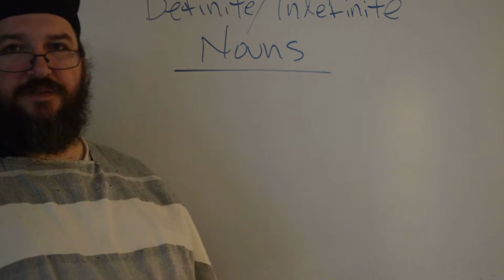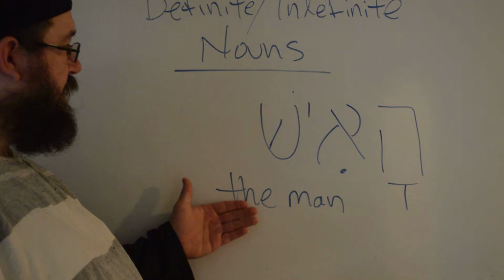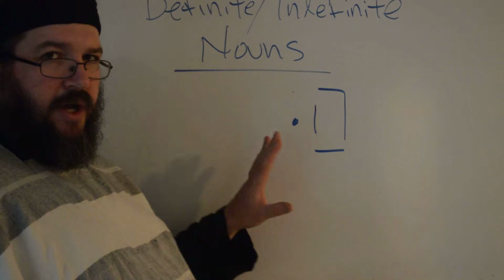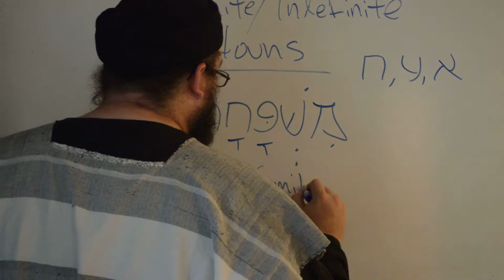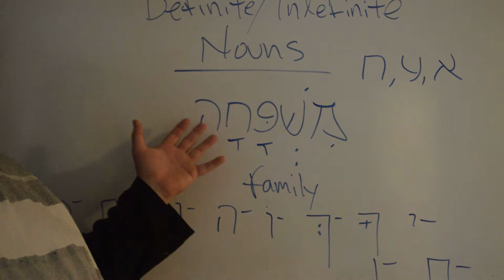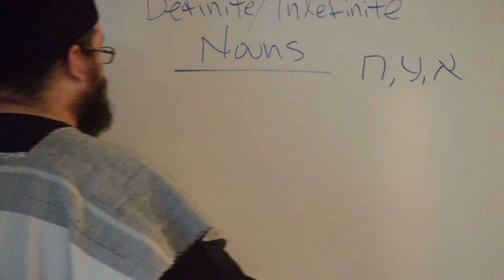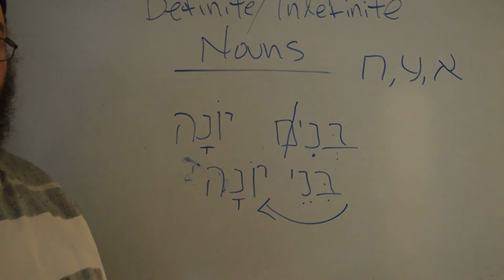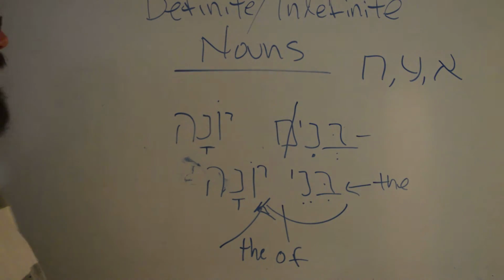Indefinite and Definite Noun Intro